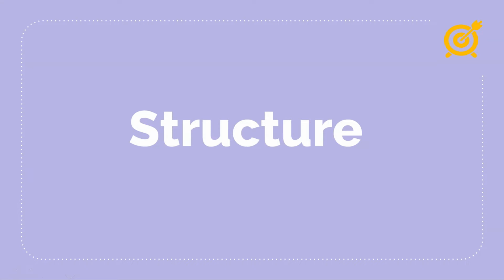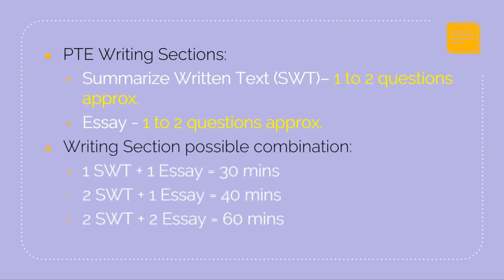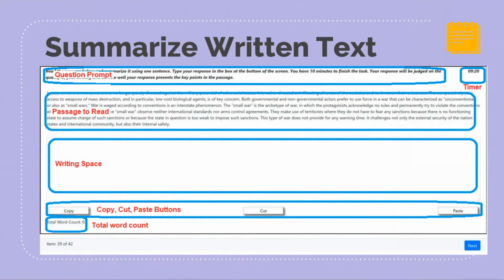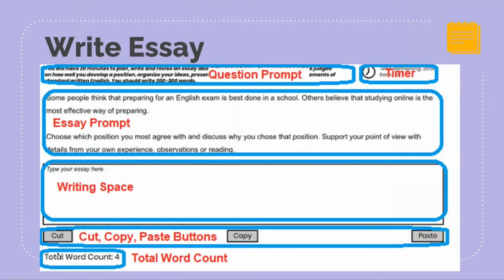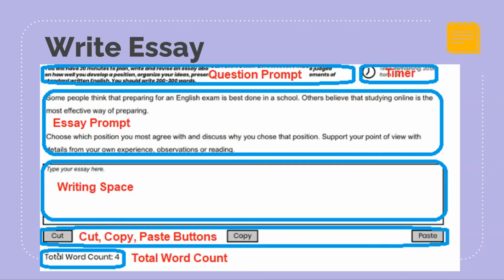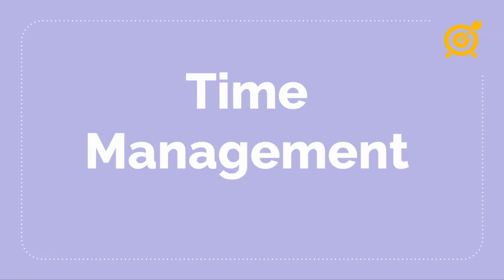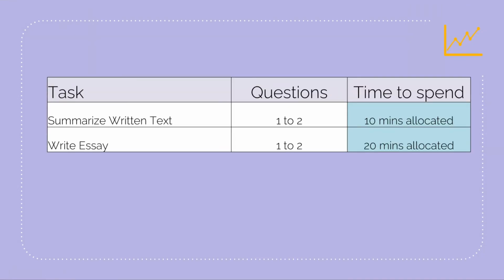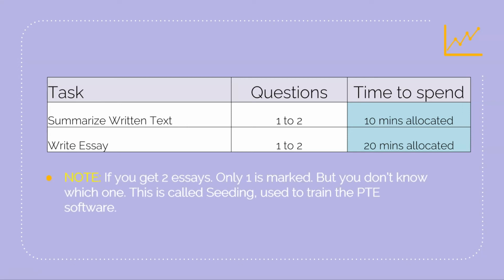PTE Writing: Complete Overview | Facts & Structure | Time Allocation | Edutrainex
To watch the complete overview and tips and tricks of the PTE Writing tasks -

Learn about the PTE Writing section by watching this video! Our PTE Specialist and Founder Anurag explains you in detail about the overview, facts, structure, sequence of questions and time allocation for the writing section. You will learn what skills you need along with the knowledge of how to master them, including how it is marked. If you like to read about the strategy and examples for each of the tasks, please read here - PTE Written Discourse - How to perform well?  - Edutrainex Blog

Get ample amount of PTE Writing practice questions as well as feedbacks by signing up to Edutrainex

Introduction 00:11
Facts 00:53
Structure 02:02
Sequence of Questions 02:08
Time Allocation 04:32

Edutrainex PTE Test preparation is one of the most innovative training platforms in the world for PTE exam preparation. Every day, we are helping a lot of students to realize their PTE goals of getting 70, 80 or 90.

With our tried and tested strategies to help you with your Reading, Writing, Listening and Speaking sections, we can assure you that these super strategies have been carefully chosen after analyzing a number of them and then working out the best. They absolutely work with charm, for all students with different expertise levels in the English language.

On YouTube, we are giving away all the information on every PTE Tasks for FREE, as we believe in free knowledge for all. We also have a dedicated blog for the people who like to read, where you can read everything we cover in our YouTube videos.

where you can not only watch the super strategy videos, but also join live group classes or get 1-to-1 tutorial sessions with our PTE specialists. We not only offer ample practice questions with color-coded explanations for better understanding, but also provide in-depth feedbacks for your Writing & Speaking questions. These feedbacks are of utmost importance as they help you to improve. Not only that, we offer in total of 30+ mock tests (with a combination of sectional mock tests - if you are struggling with a particular section, mini-mock tests as well as full-length mock-tests), each of them provides a detailed feedback and analysis of your performance.

On top of that, our Intelli-assitant will be monitoring your accuracy and time management performance in real-time and provide you personalized tips. This system not only helps you when you are practicing, but also alerts us if you are really struggling with a task, and our tutors will reach out to you to address those problems.

Our PTE specialists are highly qualified who have degrees from top notch universities like Cardiff in UK and IIM in India, and have tutored around the world. Edutrainex is the best you can get as a package of tutors and the training system.

What is the sequence of questions in the PTE Writing section?
How many questions do you get for each PTE Writing task?
How to manage time for the PTE Writing | PTE Writing Time Allocation?